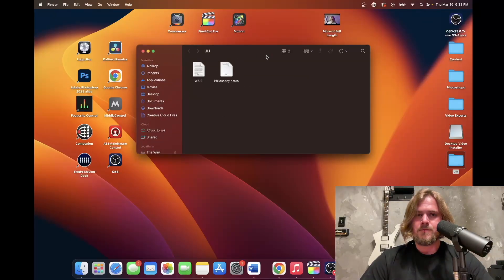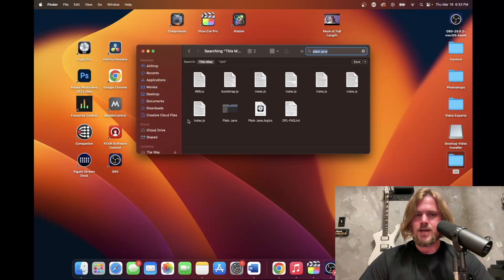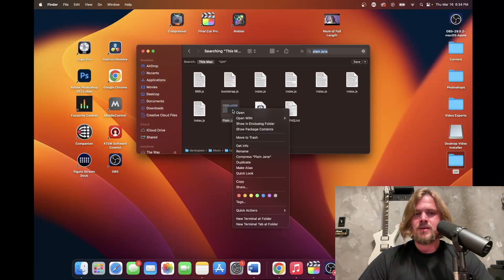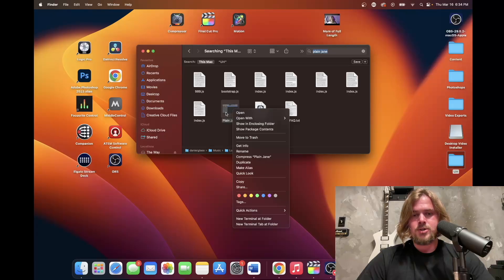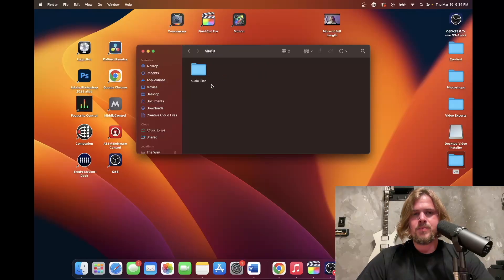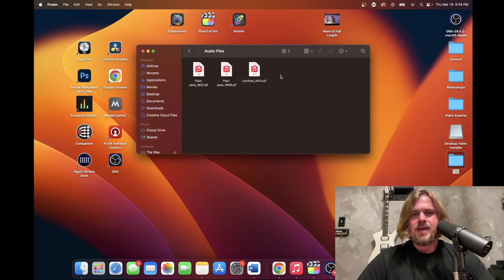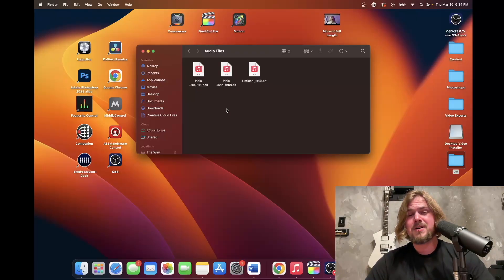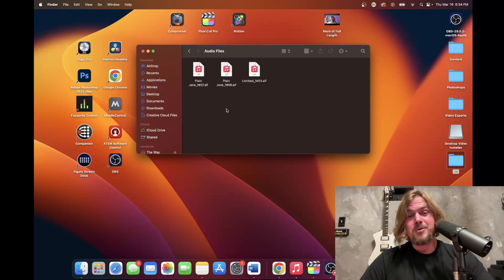How to Recover Unsaved Audio Files in Logic Pro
Give me that like bro!